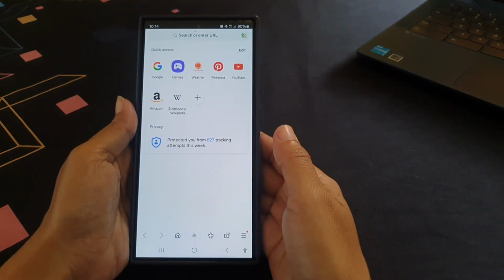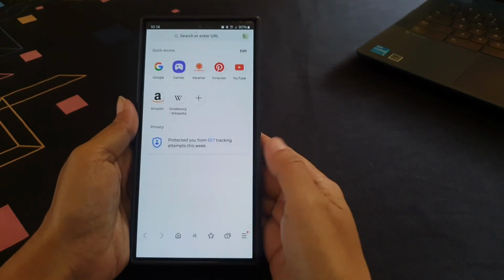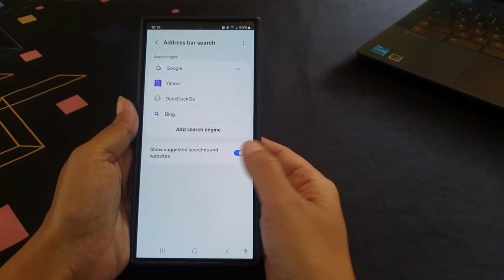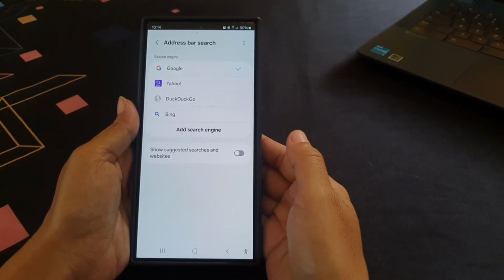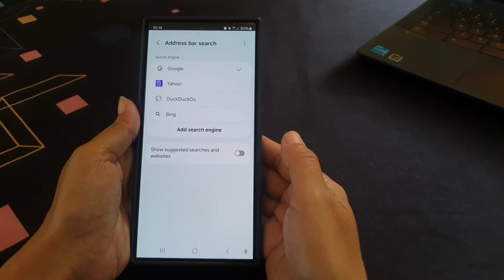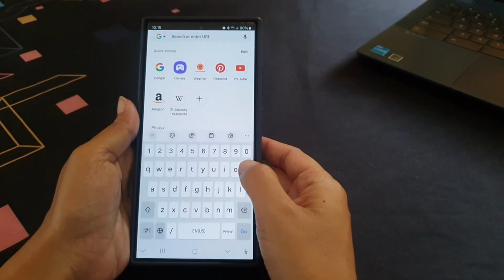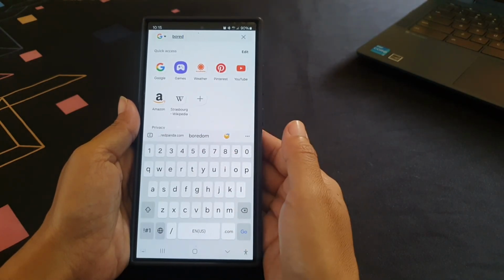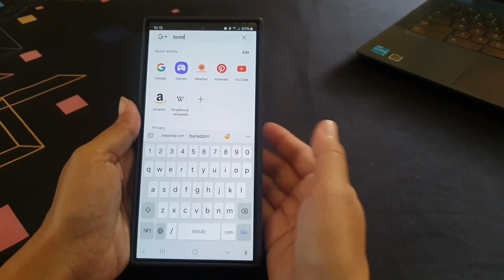How to hide suggestions while typing in the Internet app's address bar on Samsung Galaxy S24 Ultra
In this video, you will find the steps on how to hide suggestions while typing in the Internet app's address bar on Samsung Galaxy S24/S24+/S24 Ultra.

To hide suggestions while typing in the Internet app's address bar on Samsung Galaxy S24 Ultra, you have to disable show suggested searches and websites option in the Internet app settings by using the following steps:
- Tap "Address bar search".
- Tap the blue on/off switch next to "Show suggested searches and websites" until the switch turns grey to turn it off.

With this setting, your phone will not show any suggestion when you are typing in the Internet app's address bar.